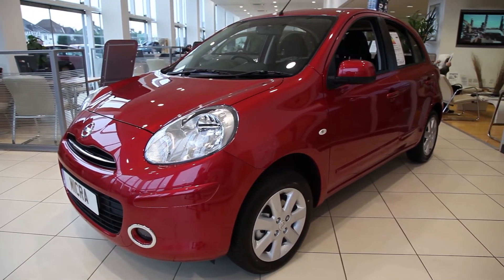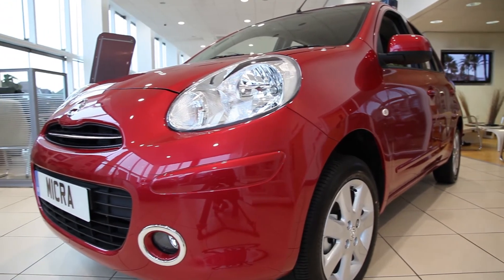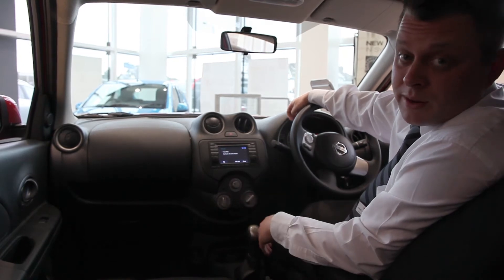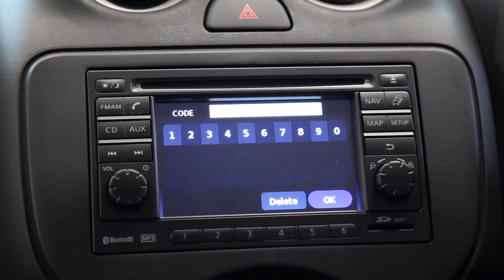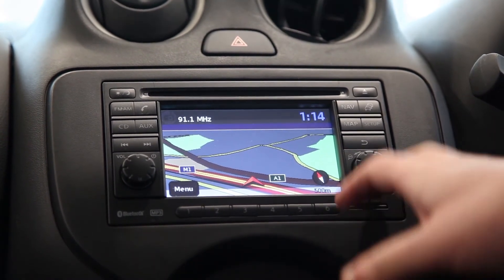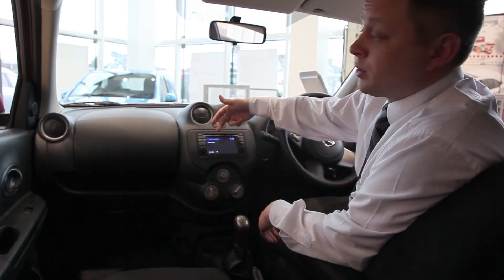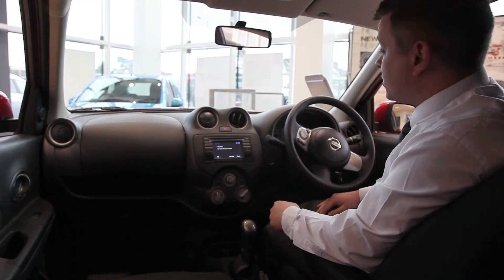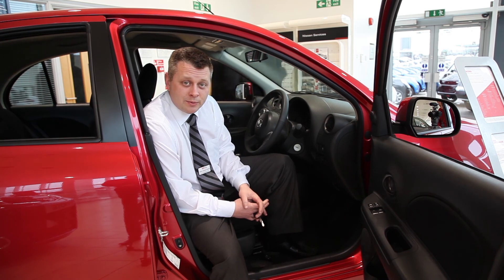Nissan Micra Video Review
A detailed video review of the Nissan Micra by West London Motor Group on behalf of VCARS.co.uk